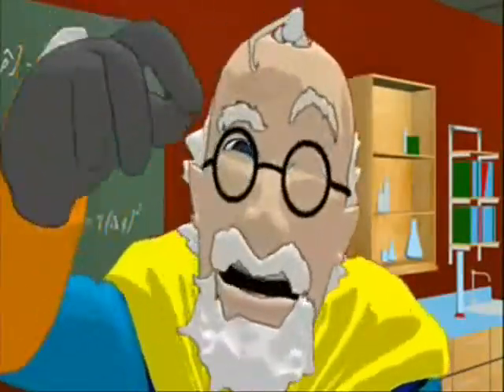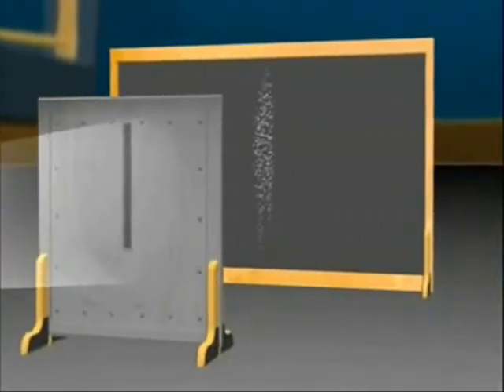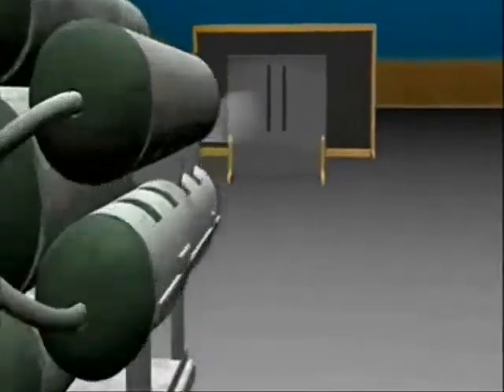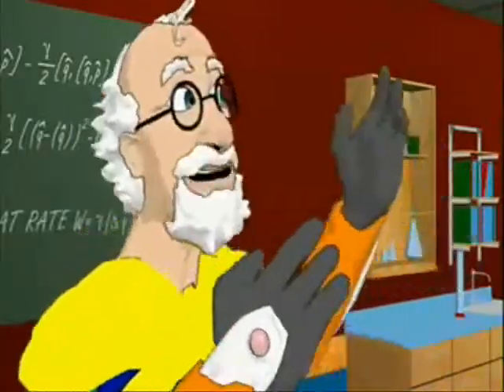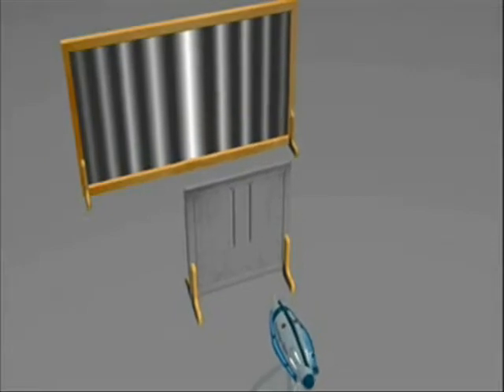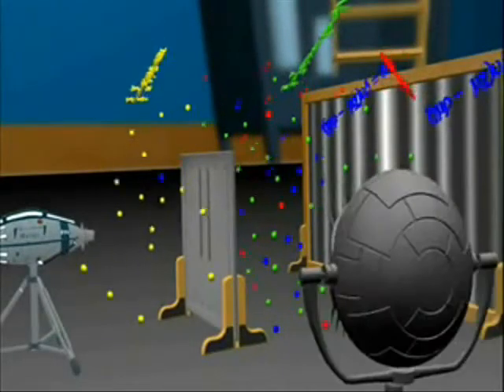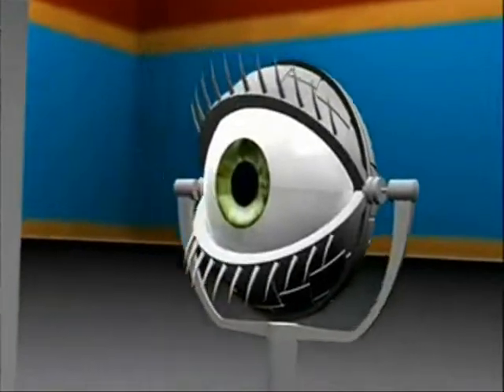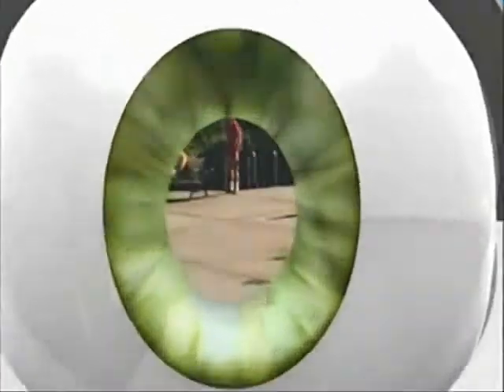Double Slit Experiment - Dr. Quantum PWNed by Cassiopeia Project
Two quotes from Heisenberg on this experiment from his 1958 book 'Physics and Philosophy':  "It applies to the physical, not the physical act of observation, and we may say that the transition from the 'possible' to the 'actual' takes place as soon as the interaction of the object [i.e. an electron] with the measuring device, and thereby with the rest of the world, has come into play; it is not connected with the act of registration of the result by the mind of the observer."
And then in the very next paragraph he states:  "Certainly quantum theory does not contain genuine subjective features; it does not introduce the mind of the physicist as a part of the atomic event."

Dr. Quantum hails from the special features of a movie entitled: "What The #$*! Do We Know?" which promotes many new-age, solipsistic, and spiritualistic ideologies about "consciousness creating reality" or (my personally favorite oxy-moron) "reality being an illusion".
Cassiopeia Project, in my personal opinion, is the foremost scientifically accurate series of videos i've seen on YT.  You can see their videos here:

Thank you Cassiopeia Project for all the accessible and entertaining videos on everything science from Quantum Mechanics to Cosmology.